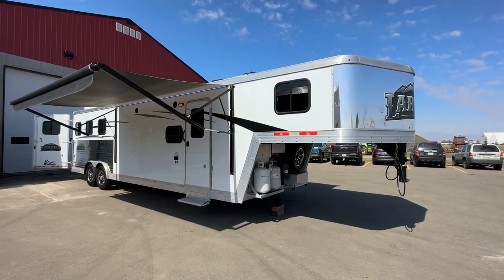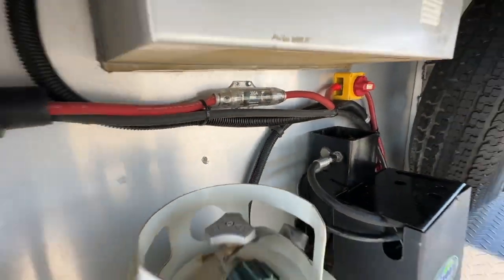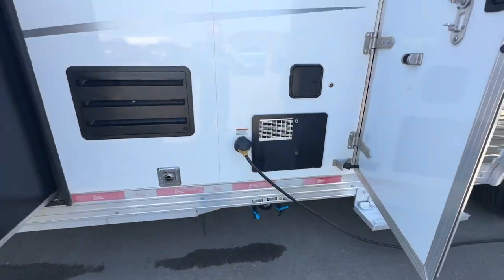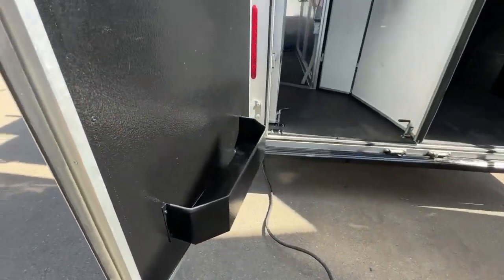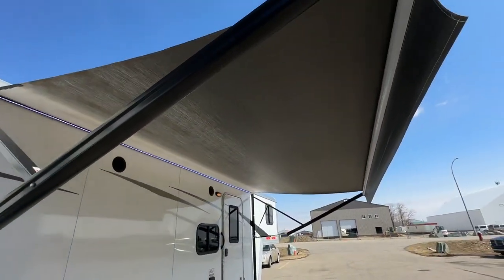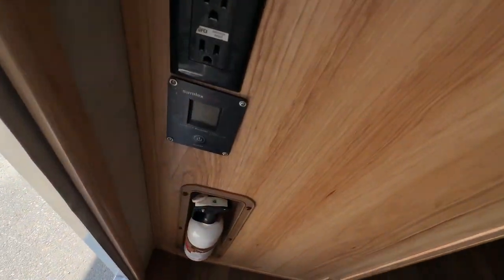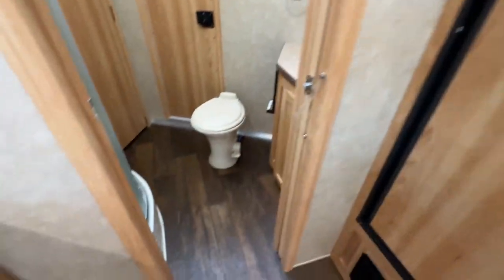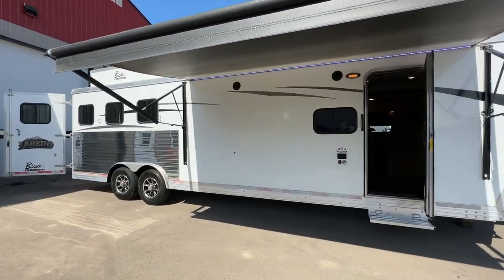Bison Laredo 8311LD